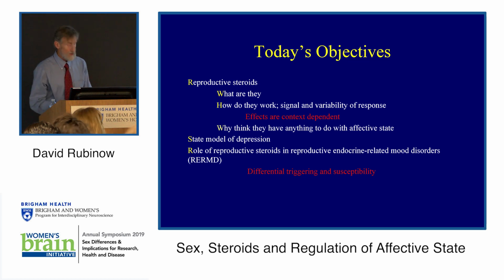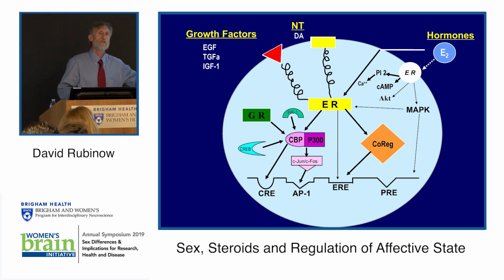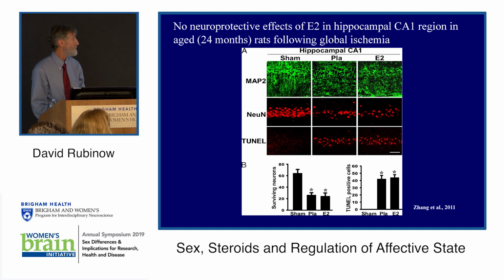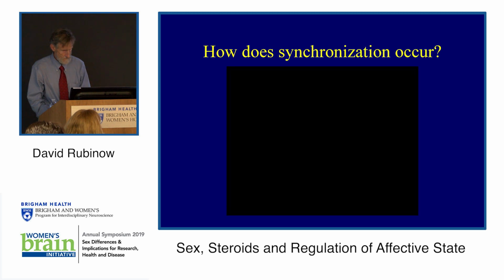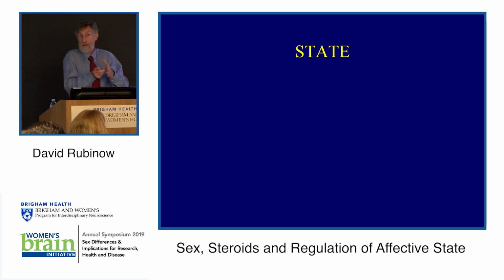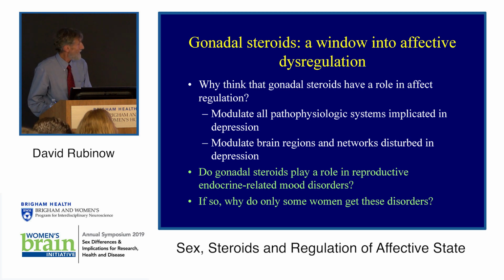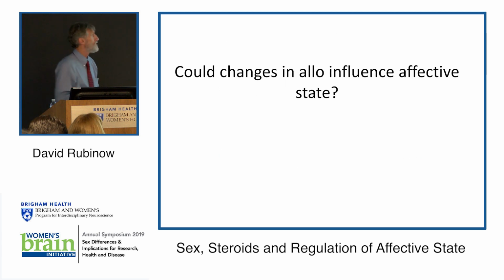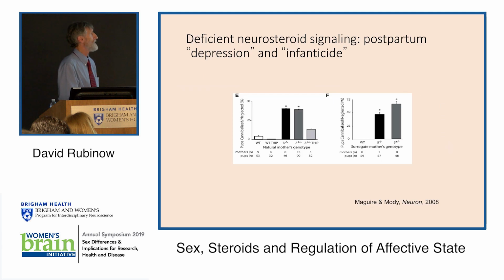Sex, Steroids, and the Regulation of Affective State | Brigham and Women's Hospital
Dr. David Rubinow was a speaker at the annual 2019 Women’s Brain Initiative Symposium on October 30, 2019